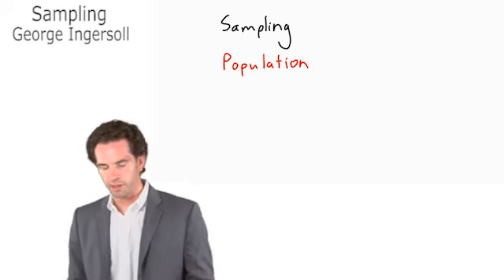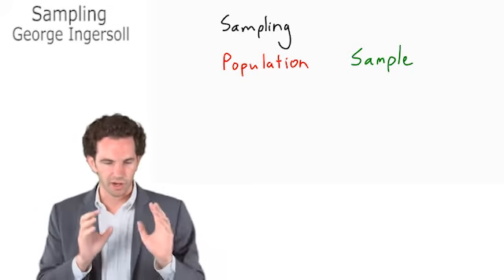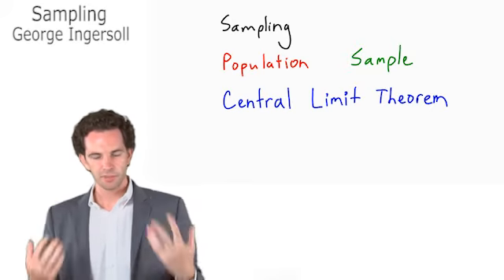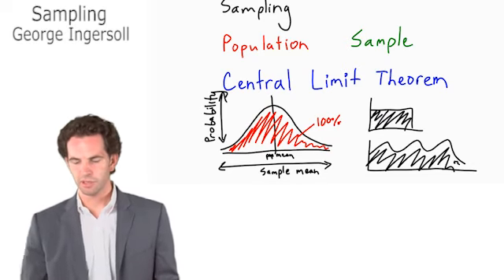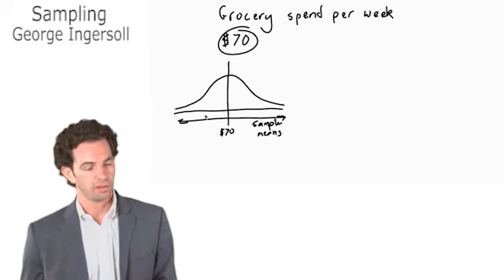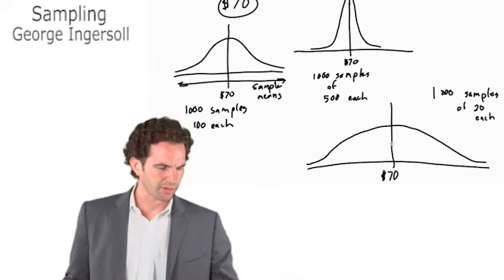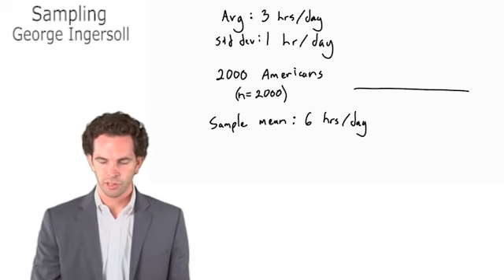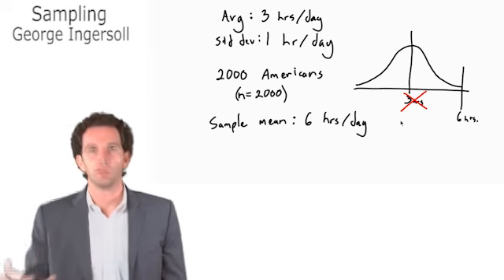Stats 24 Sampling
Introduction to Sampling and the Central Limit Theorem.  Also how the size of a sample relates to the accuracy of a prediction for a population parameter.